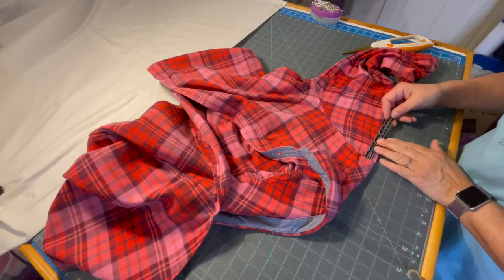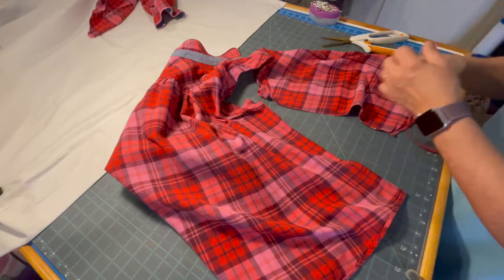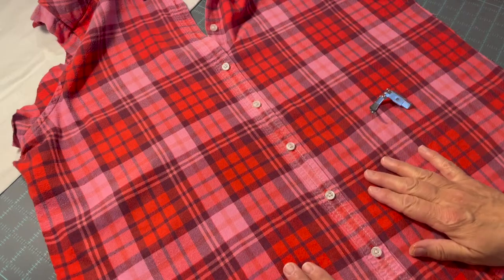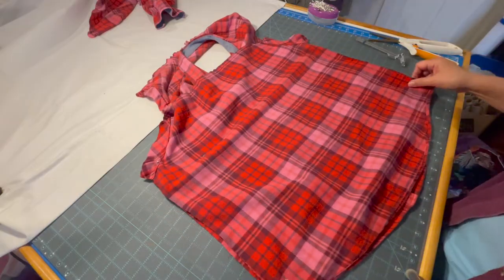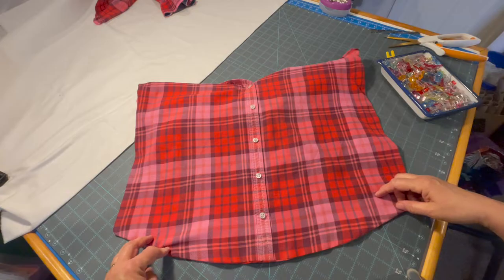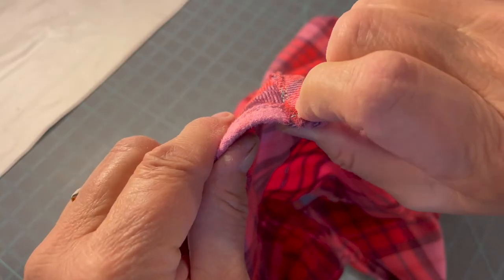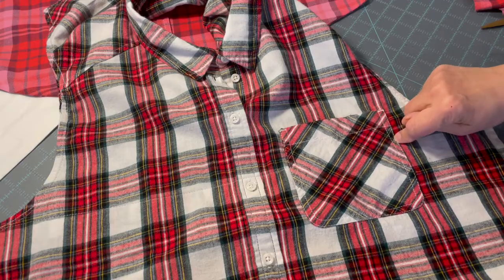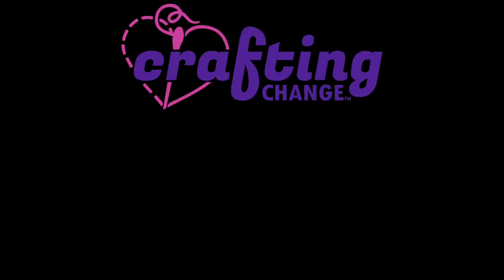Making a Flannel Dignity Cover (Adult Bib)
Learn how to make a flannel dignity cover for our charity partners.

Someone needs this item today, and you can craft it!

Chapters
00:00 Intro
00:13 Getting started
01:05 Cutting the sides
01:32 Cutting the back below the yoke
02:06 The opening and sewing down the placket
03:02 Flannel for the inside
04:45 Trimming and sewing the bottom
05:28 Finishing the yoke area
06:02 Finishing the arm area
07:01 Finishing the lining
07:53 Working with a front pocket
09:04 Top stitching finish